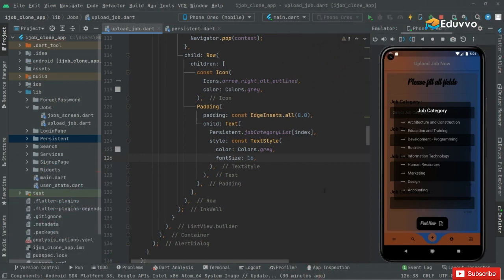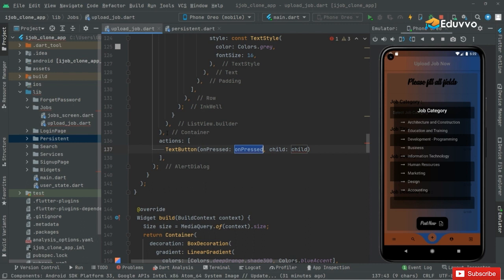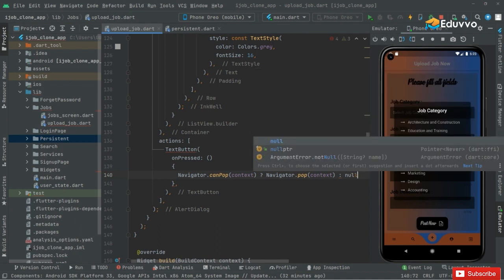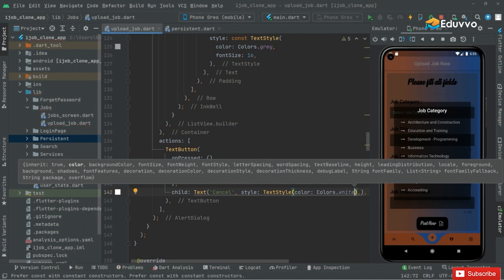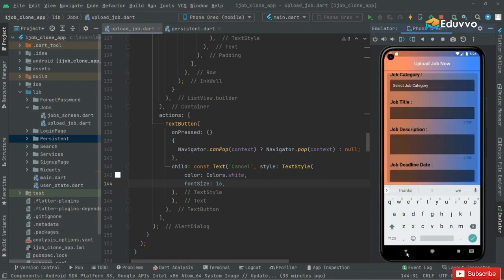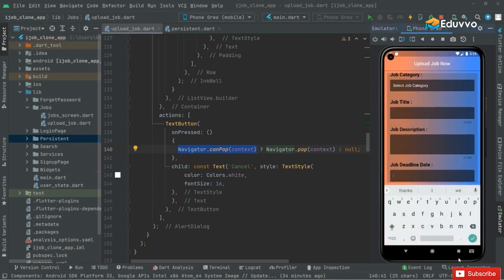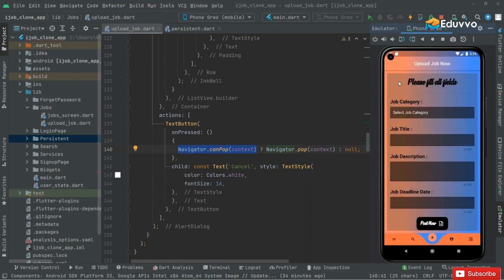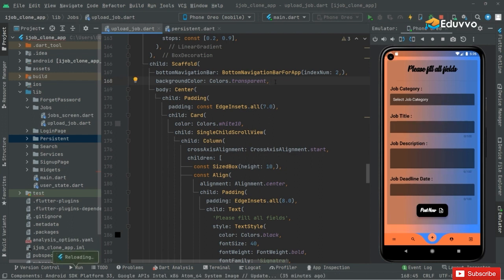Flutter Firebase Implement cancel button in show Job Categories Dialog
In this Lecture we will learn Flutter Firebase Implement cancel button in show Job Categories Dialog . It is a Complete series of Lectures and Videos about flutter with firebase and firebase console for backend as Database.